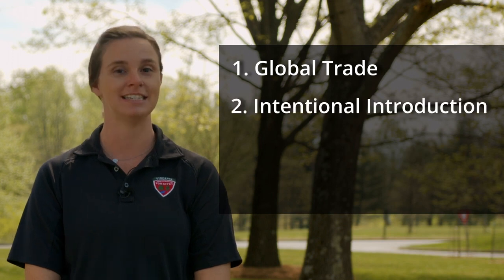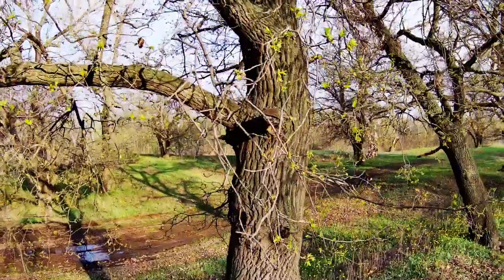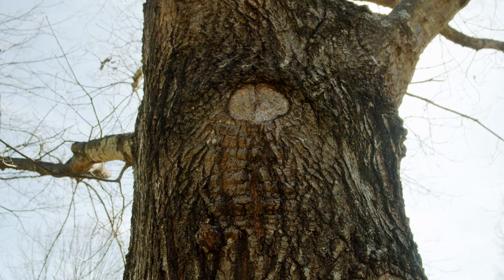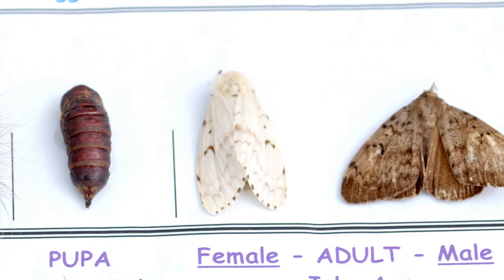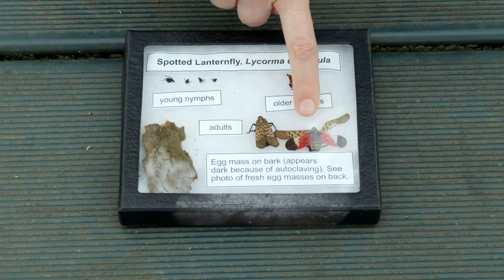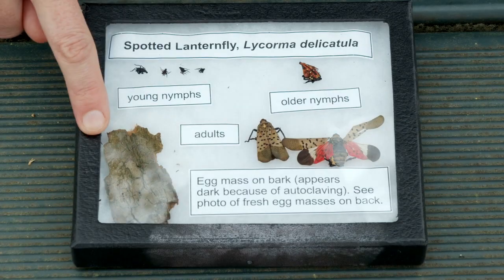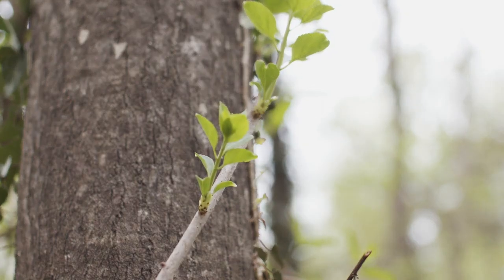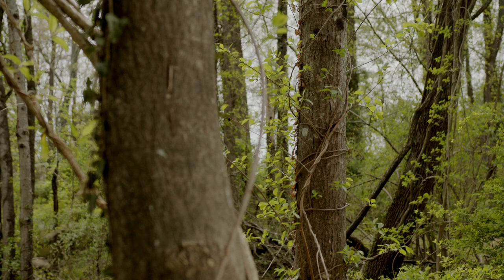Unit 9: Forest Pests- Invasive Insects in Virginia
Virginia Tree Stewards Training Manual

VDOF Forest Health Technician Katlin DeWitt describes some of the most problematic invasive insect pests in Virginia's forests. Watch to learn more about the damaging effects of spongy moth, spotted lanternfly, emerald ash borer, and hemlock woolly adelgid.

Trees Virginia would like to thank TinyBull for the production of these videos.